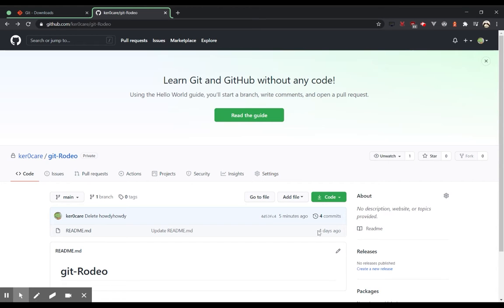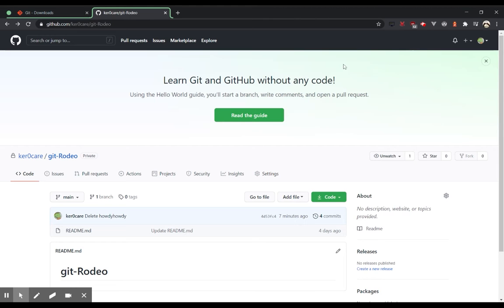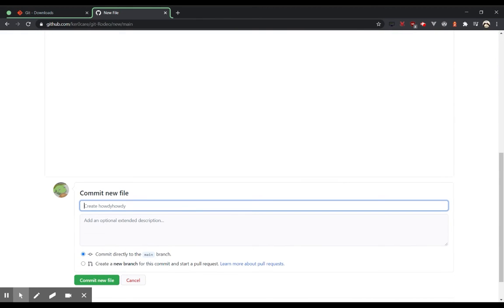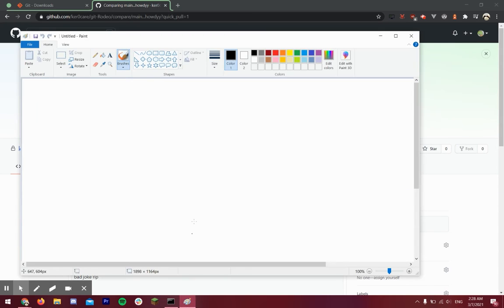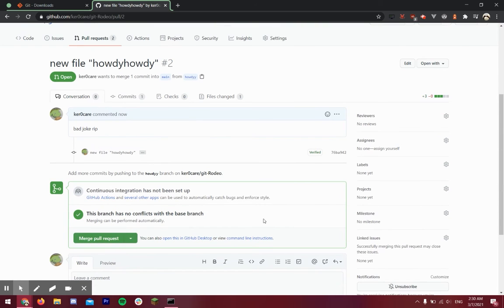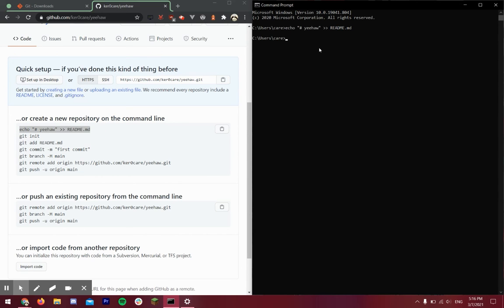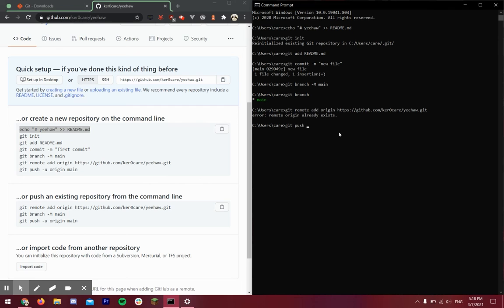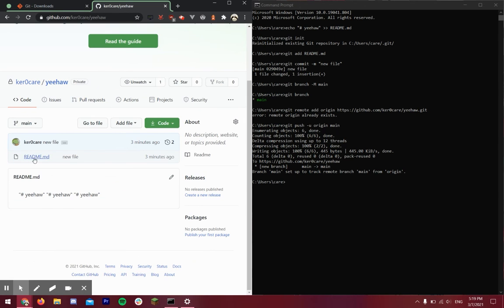Basics of Git: Committing via GitHub Browser and Command Line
**Earbuds and Microphone Available are still wobbly so I tried balancing the volume when it got too loud**

Currently using Screencastify's free version so footage got cut off at times!